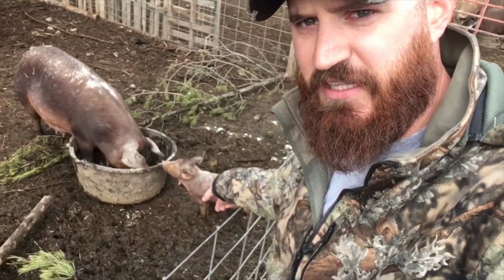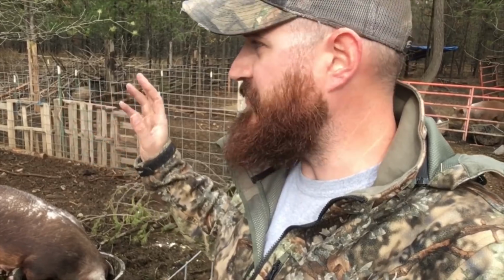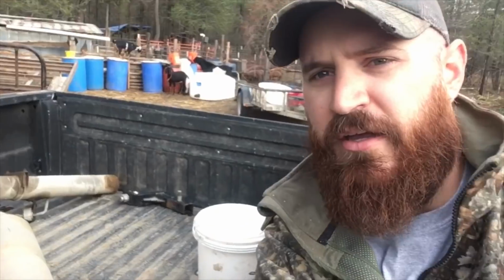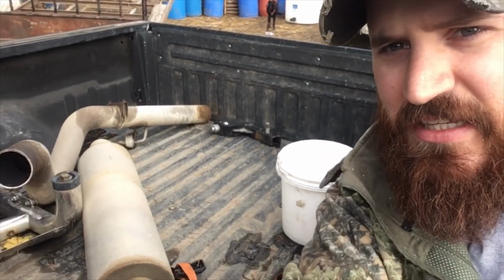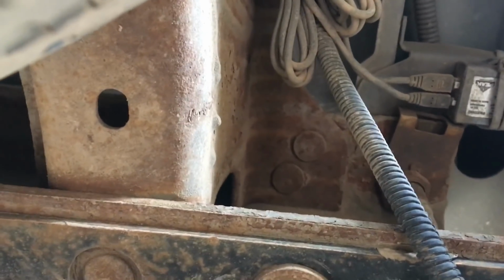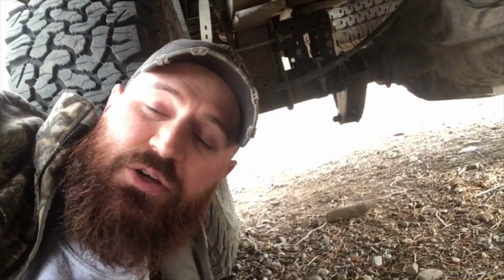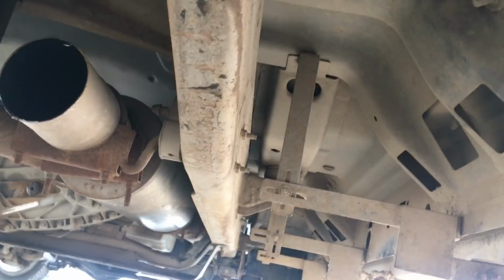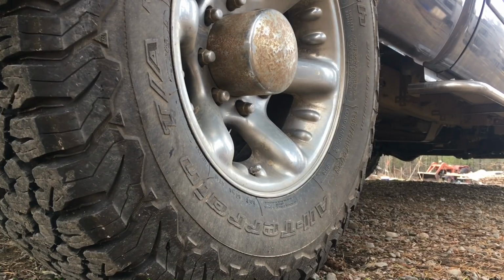Mechanic found a tracking Device under our TRUCK .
We got our Ford F-350 back and we have some things to share with you. A bad injector and a bad wire are responsible for our farm truck going down. We found other issues as well as some device attached to the bottom of it. We cut out an extra muffler that was installed which was holding back our engine from preforming at its best. Now the truck is running great with increased performance.